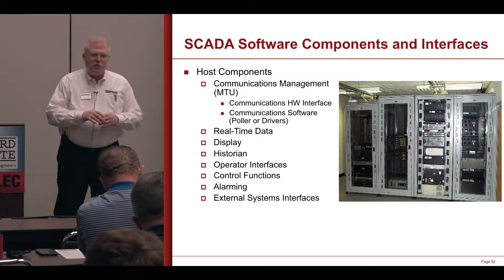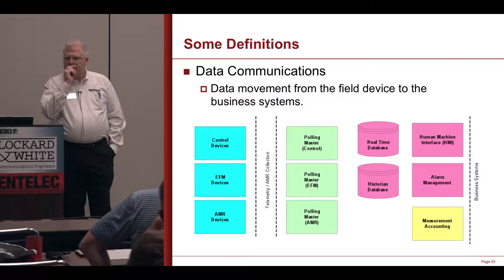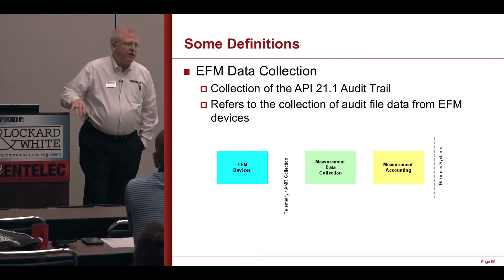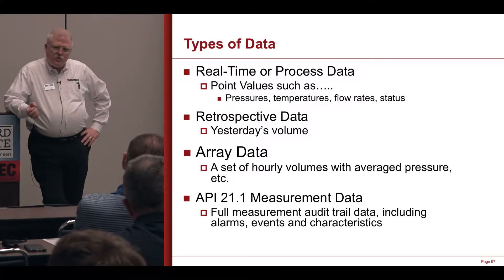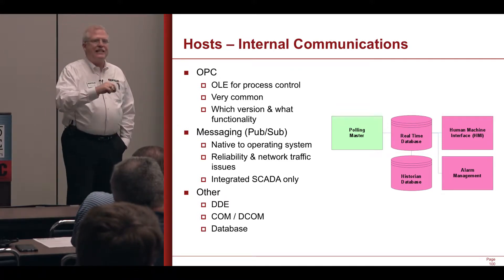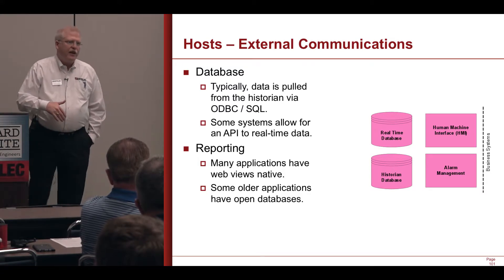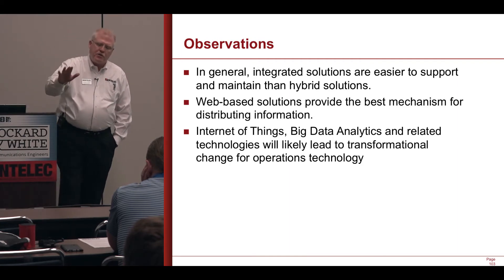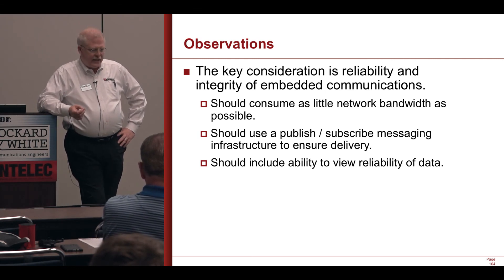Fundamentals of SCADA Host Software Components - Part 10